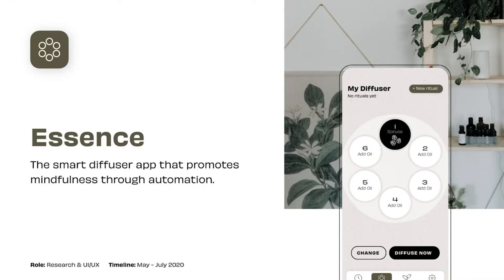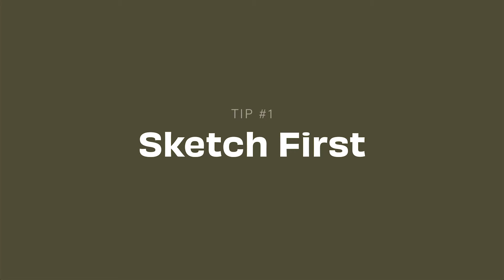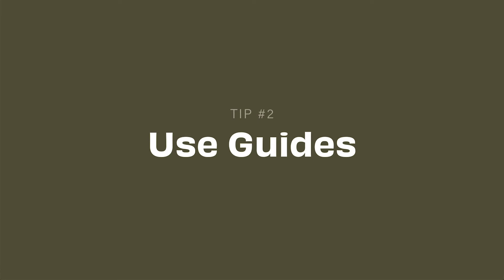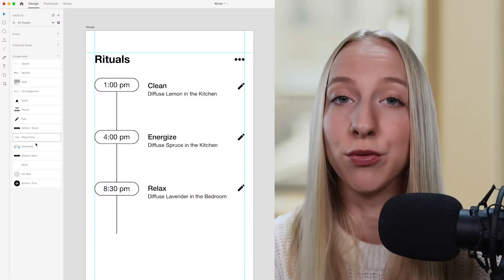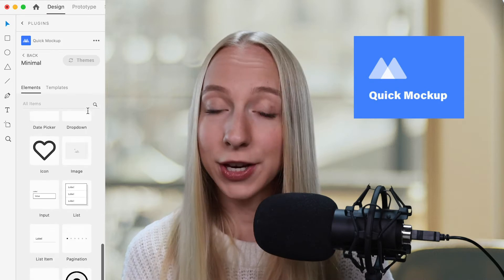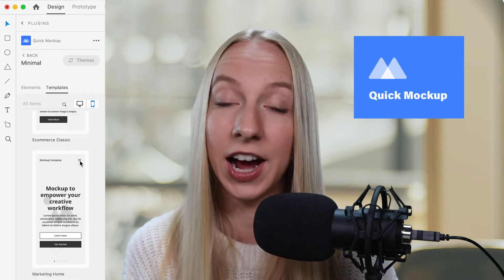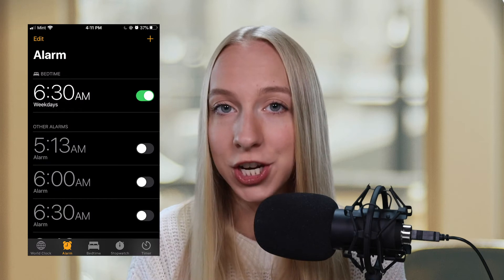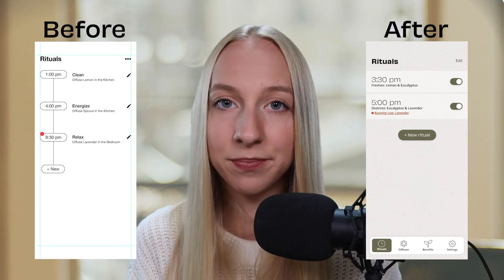6 Tips for Wire-framing + What I Learned Testing My Prototype | Behind the Design Part 5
Behind the Design of Essence: Smart Diffuser App | Part 5

In this series I'm walking you through the behind the scenes of my Smart Diffuser App project, which you can check out on Behance here:

In Part 5, I go through 6 tips for wire-framing an app project as well as testing your wireframes as a prototype. I talk about ways to make your workflow quicker, easier, and more effective, as well as the things I learned about my specific project through testing the prototype with Adobe XD.

As always, leave any questions or video requests below! :)